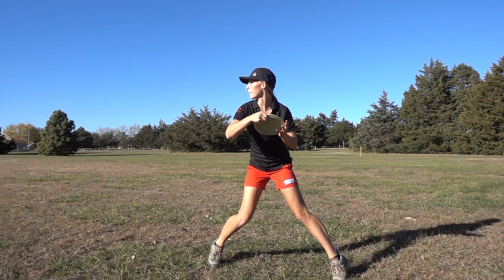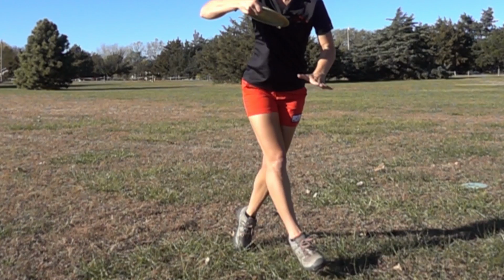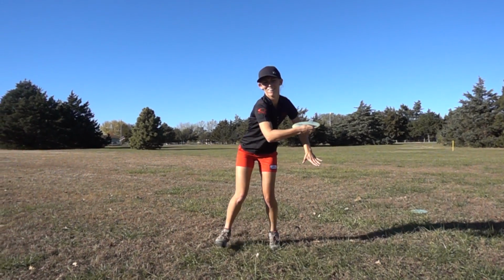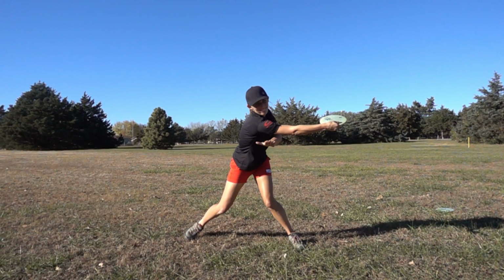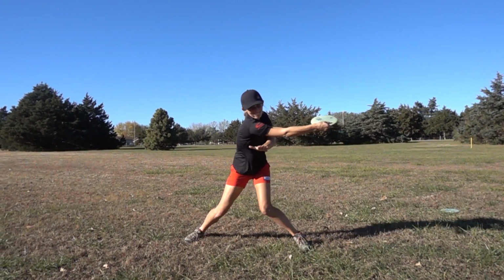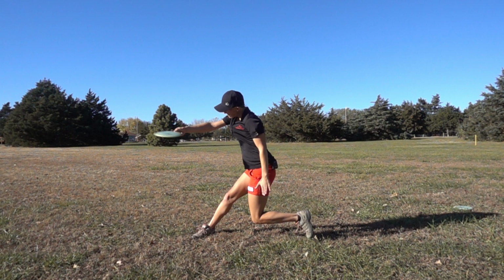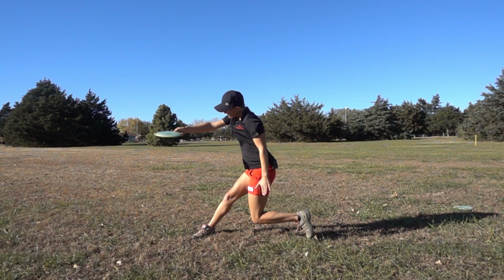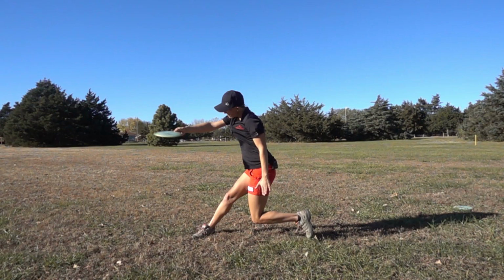Paige Pierce Form Breakdown with Danny Lindahl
Danny Lindahl takes a look at Paige Pierce's form and breaks down what he sees.